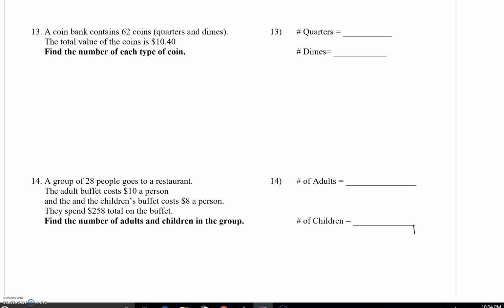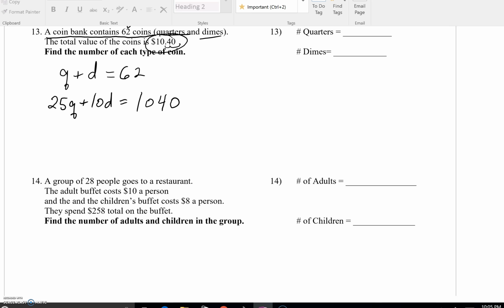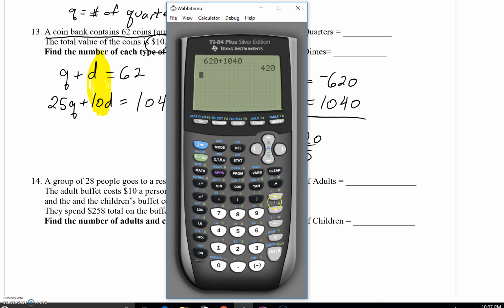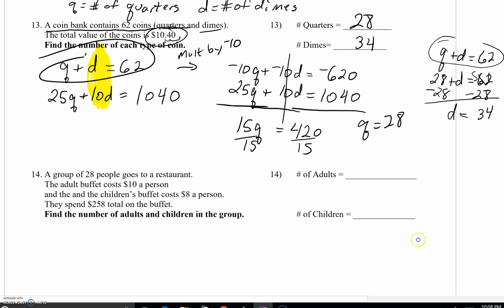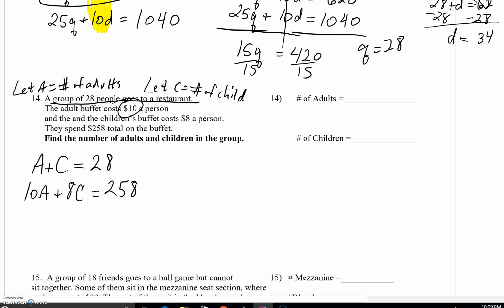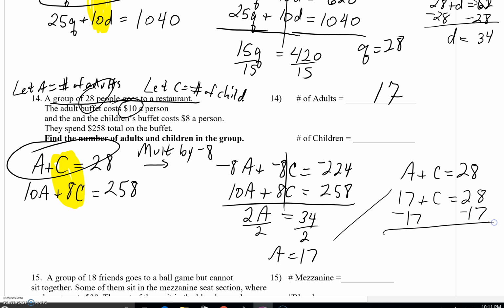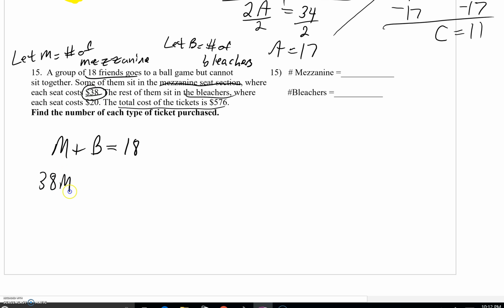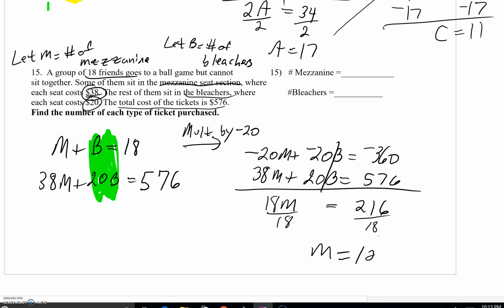Chapter3Prac Test page4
Application problems solved by elimination.